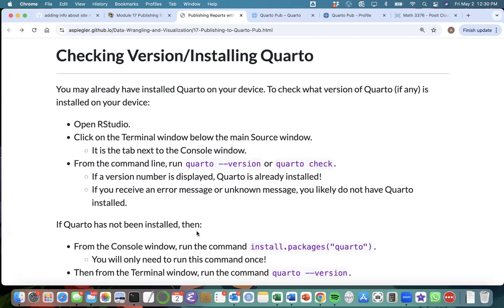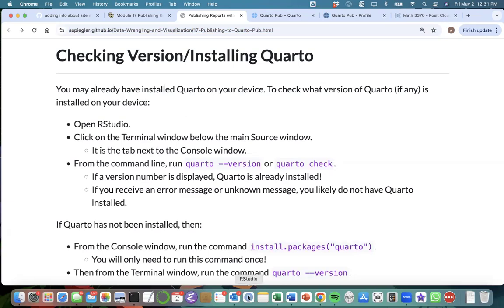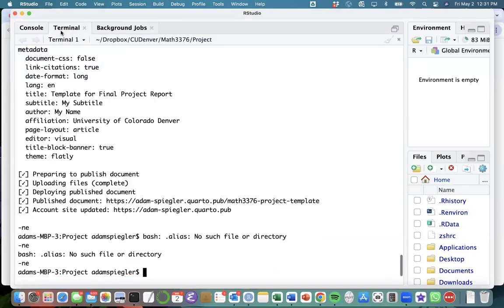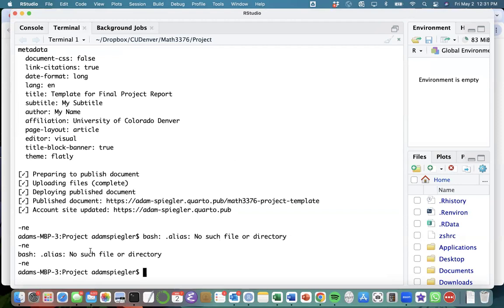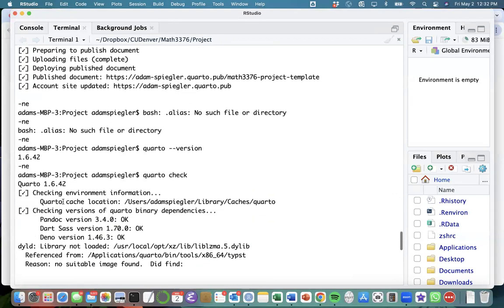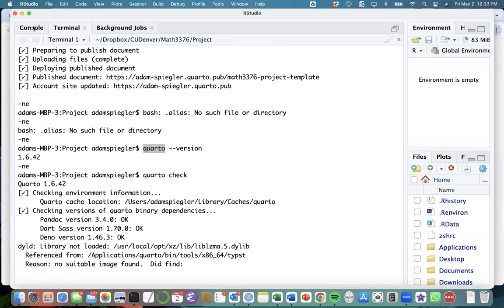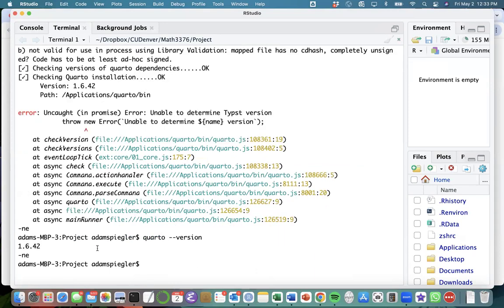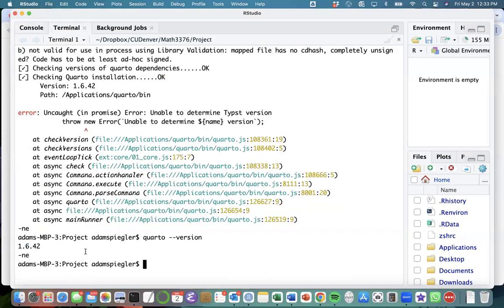Verifying Quarto Version with RStudio